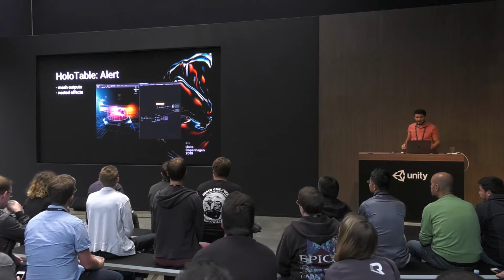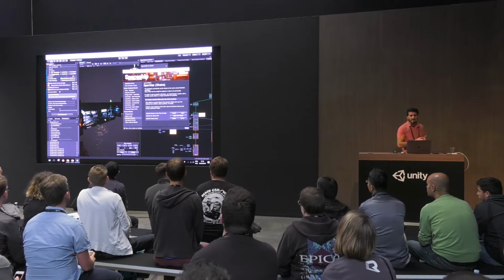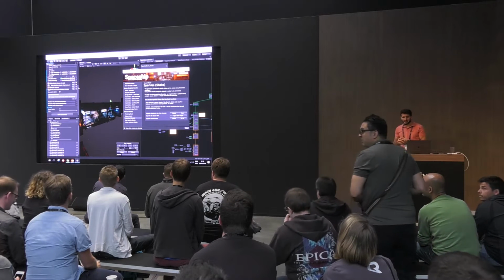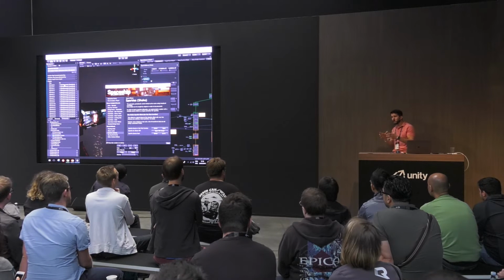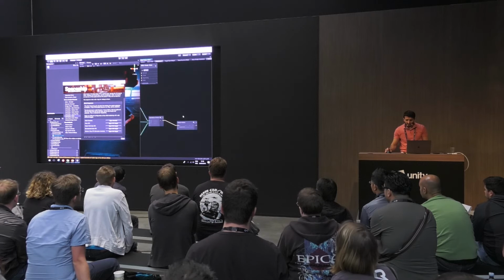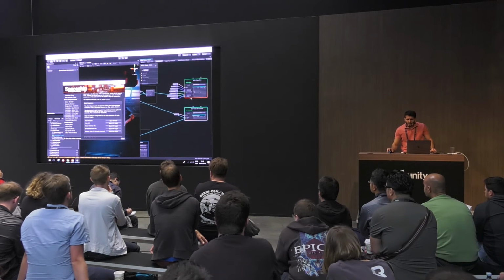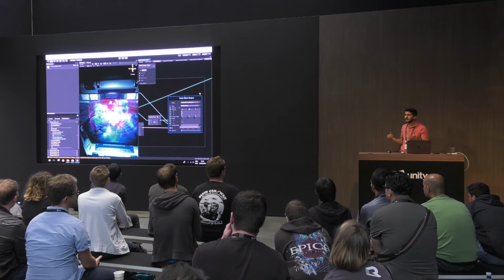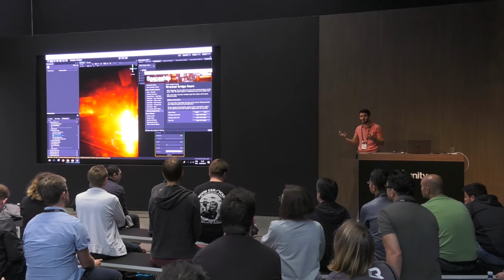Building effects with VFX Graph - Unite Copenhagen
Learn about the main features and workflow used to create the Pin-Screen effect in the Spaceship demo from Unite LA, which showcases basic functionality and feature improvements. This video will feature a breakdown of the different effects used to illustrate the philosophy behind their development.

Speaker: Vlad Neykov – Unity